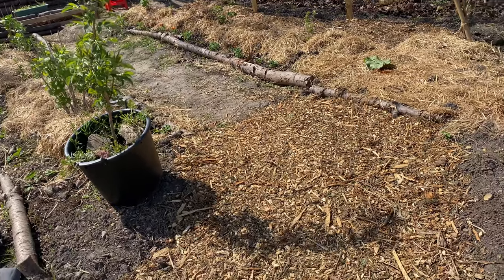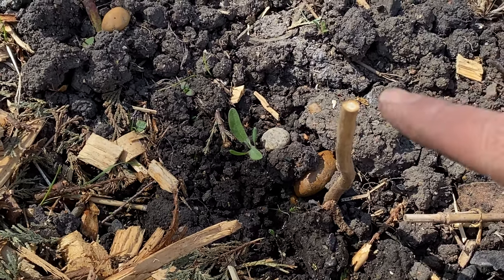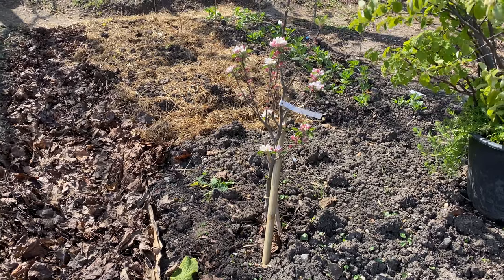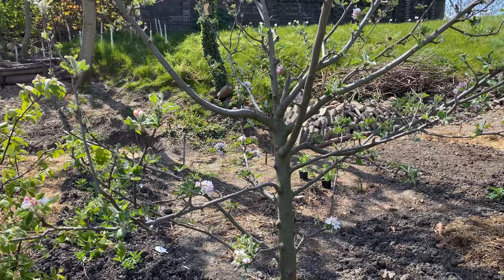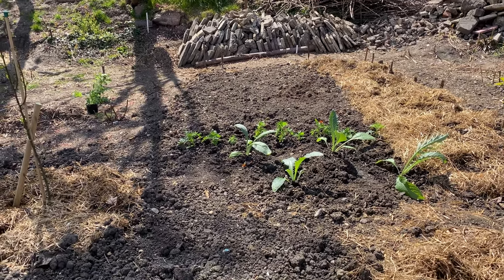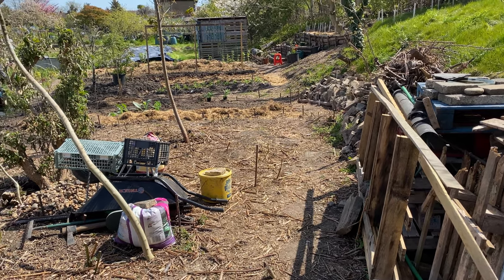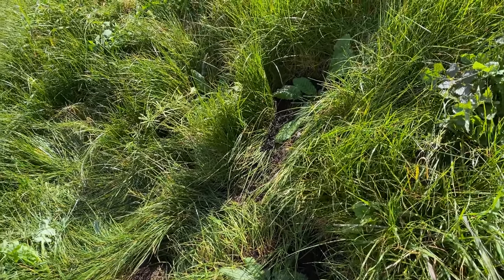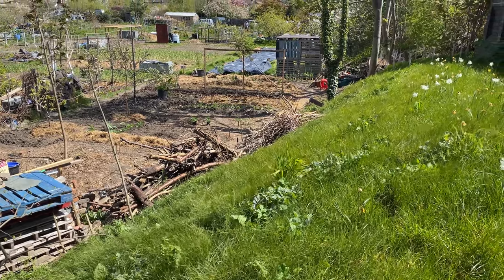Mulching a Path with Cardboard and Leaves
How I mulch a path with cardboard and leaves. Plus a quick tour around Plot One at the end of April 2021.

Mark